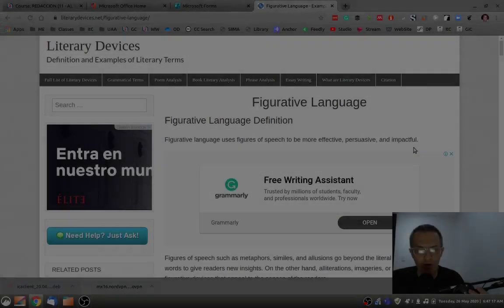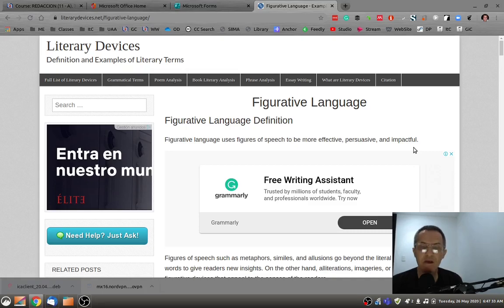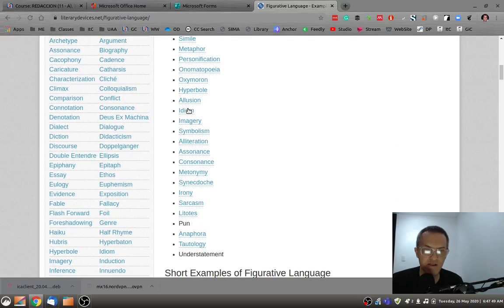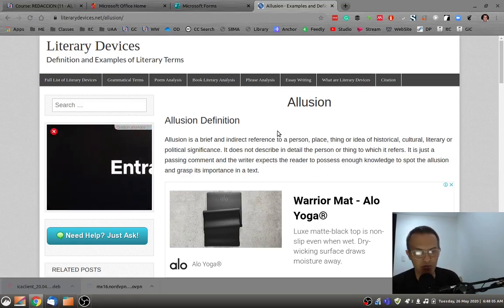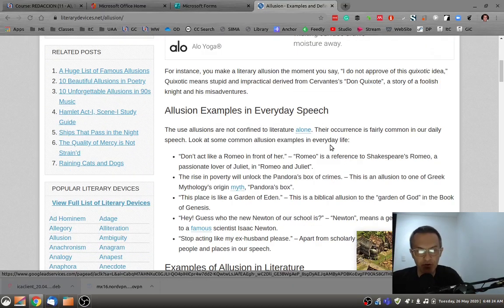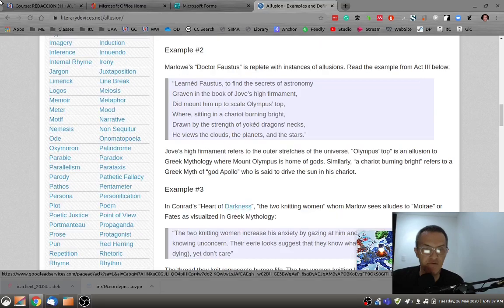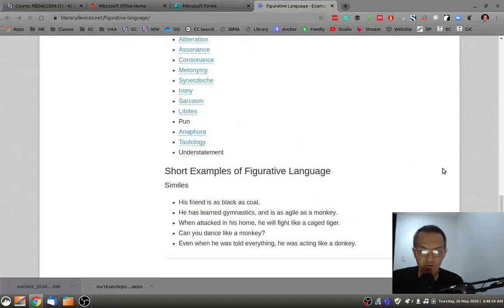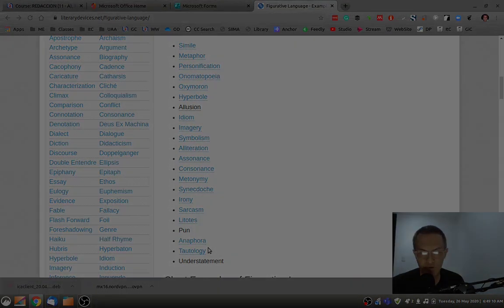Writing Workshop: Figurative Language Review